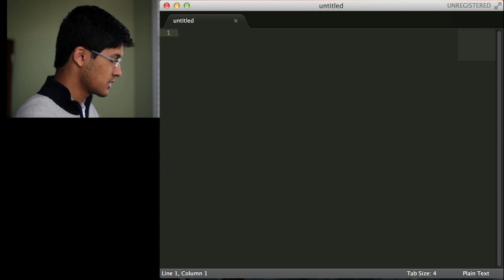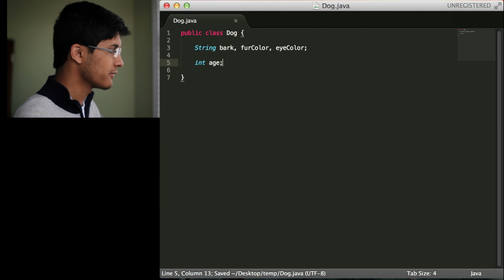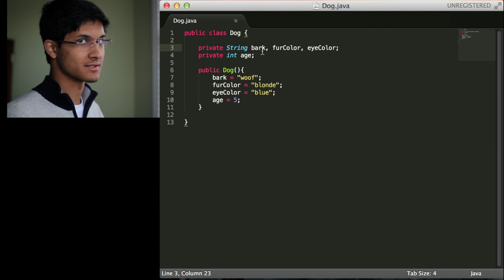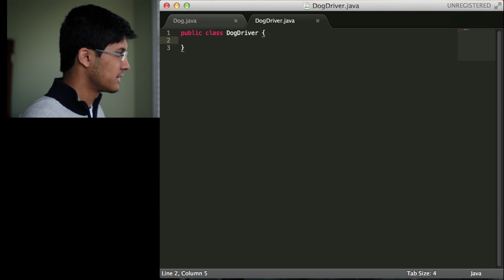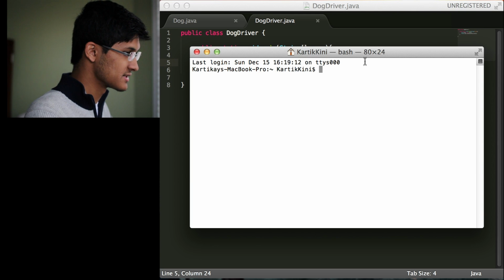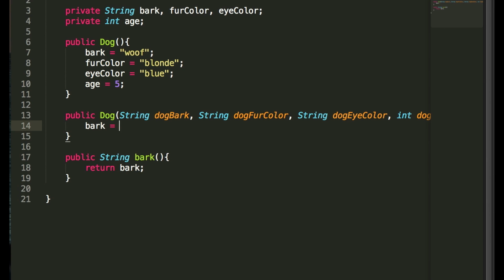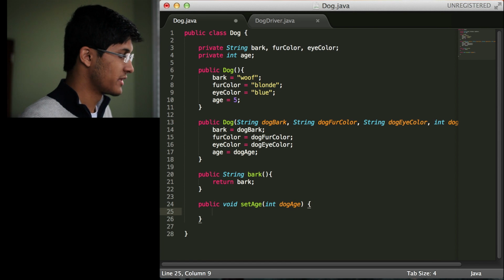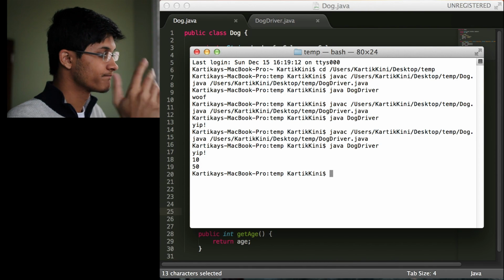Java Programming Tutorials - 1: Creating Classes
This is more or less an updated version of an older tutorial I made for Java programming. The previous one got a lot of attention so I decided to improve on it and make this one. Let me know if you like it or would like to recommend some improvements I can do, anything really someone please talk to me. I'm just kidding I'm not lonely. I just make jokes every now and then.